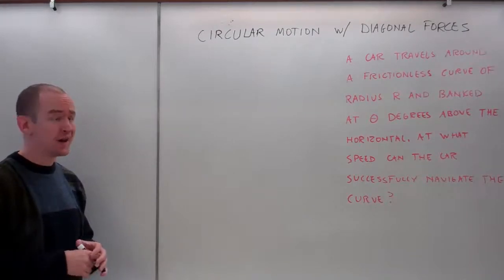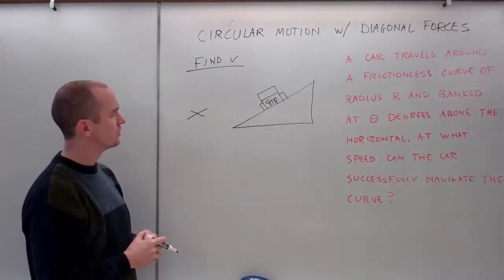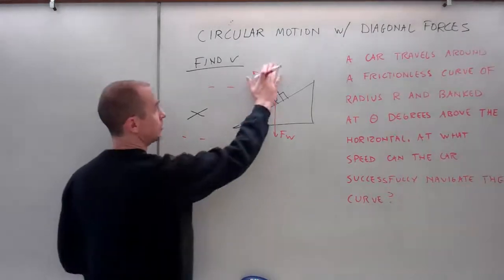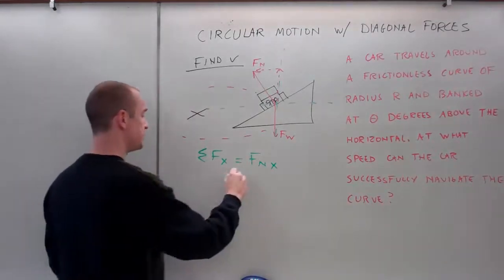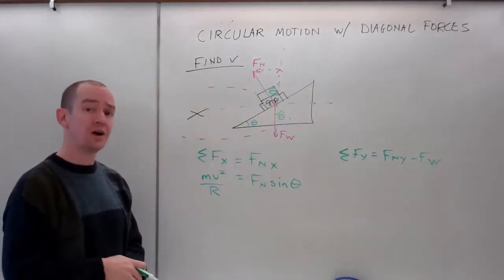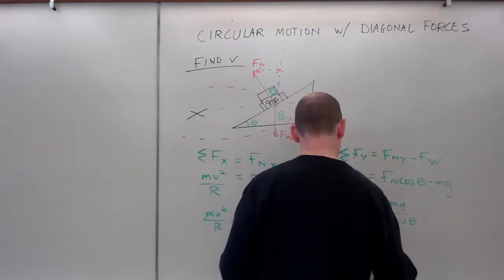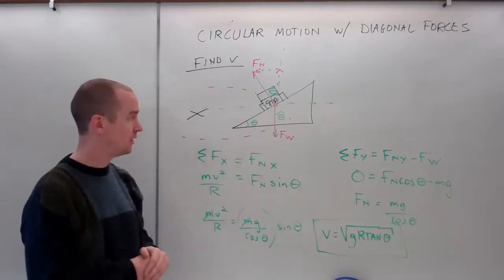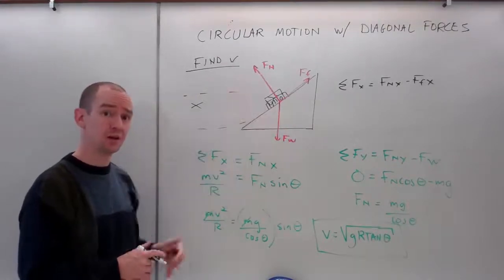Circular Motion with Diagonal Forces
This video demonstrates a solution to a circular motion problem when there is a diagonal force.